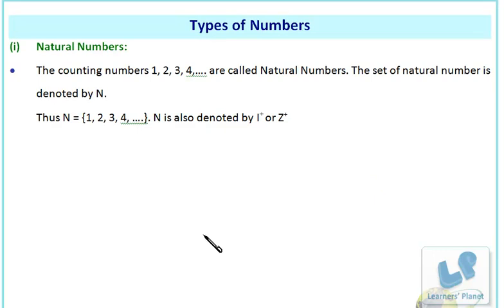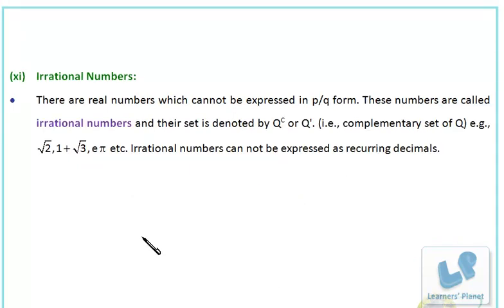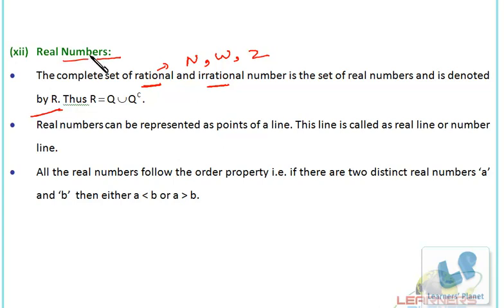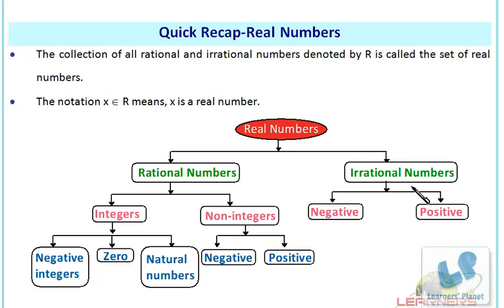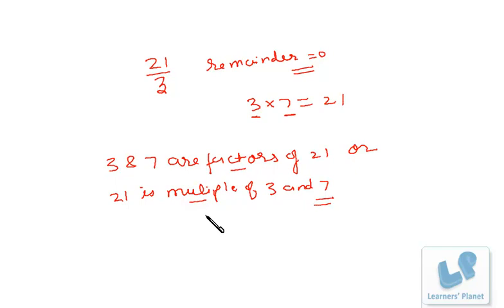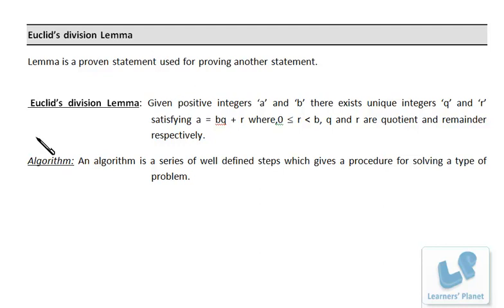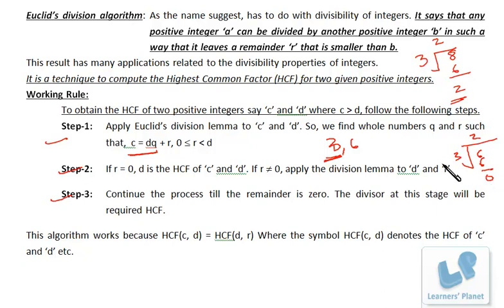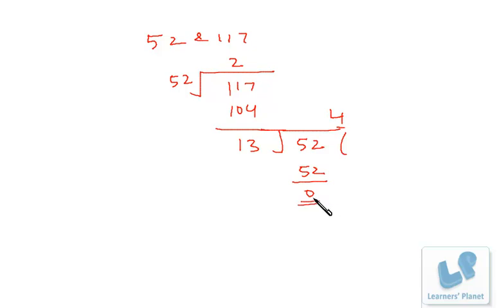Class-10 CBSE Math Real Numbers Session 1- NCERT Solutions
Types  of numbers, natural numbers, integers, rational and irrational numbers and real numbers. representation of real number on number line.